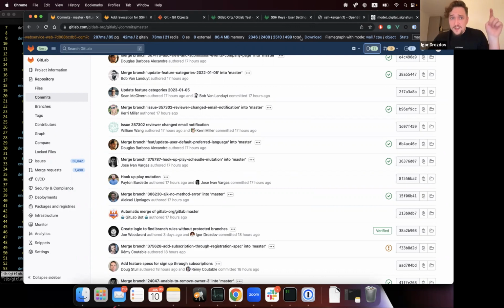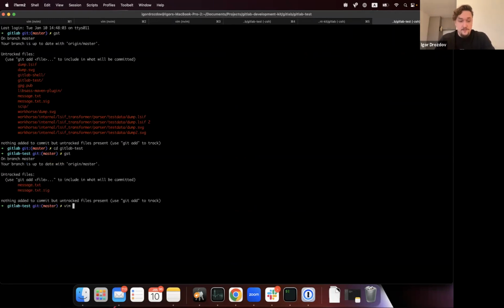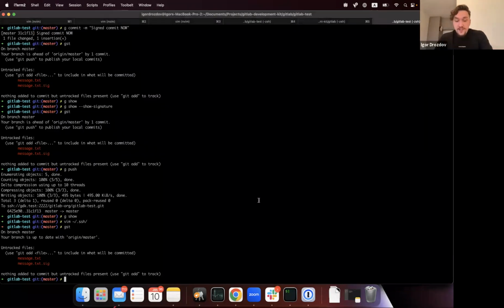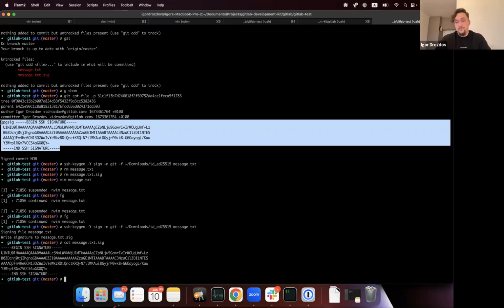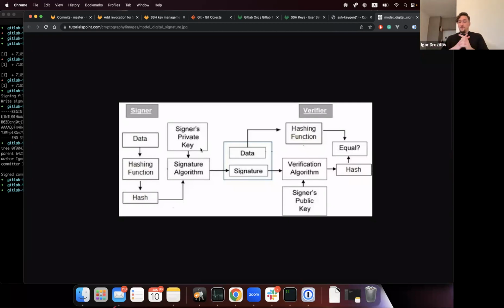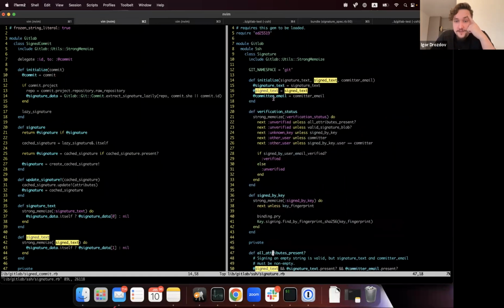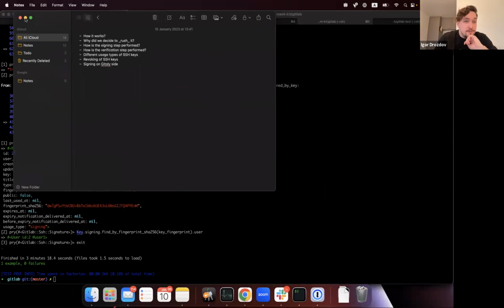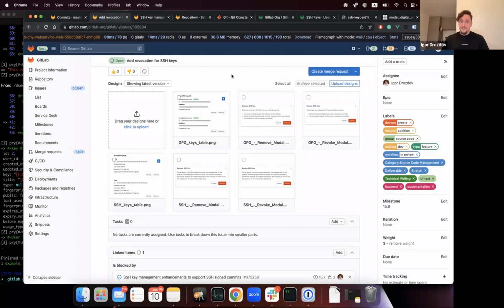Support for SSH signed commits